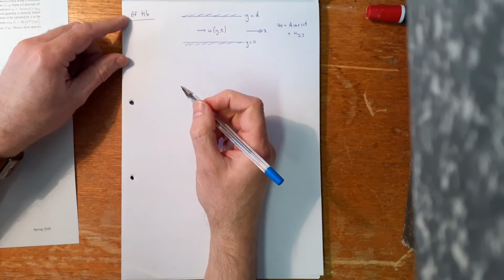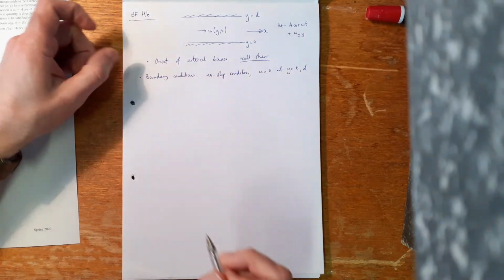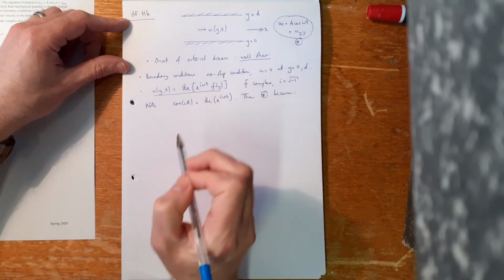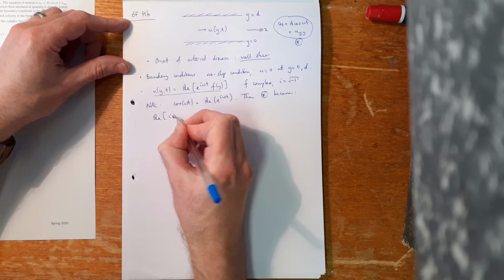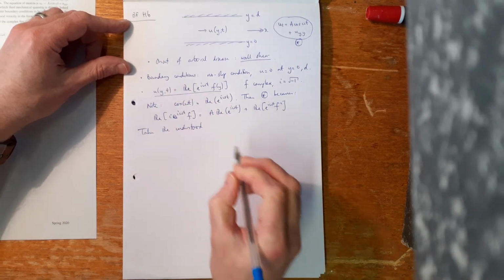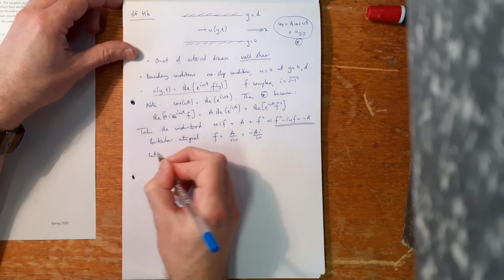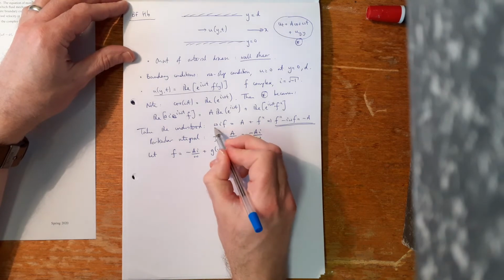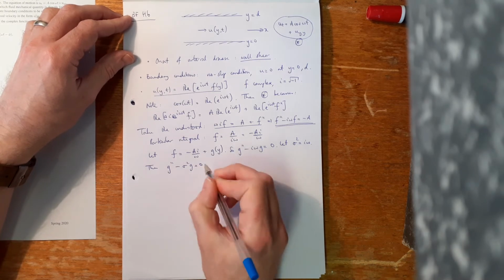BF H6 Pt1